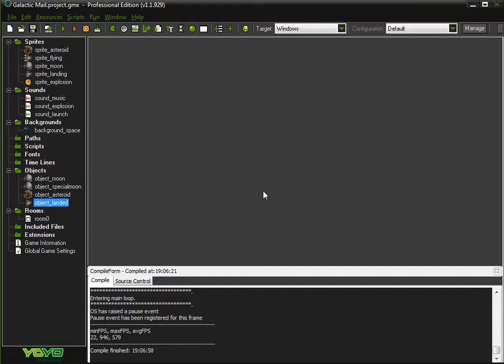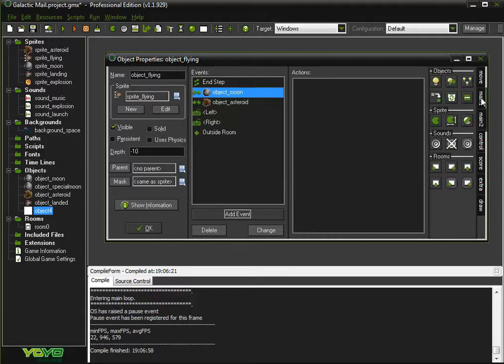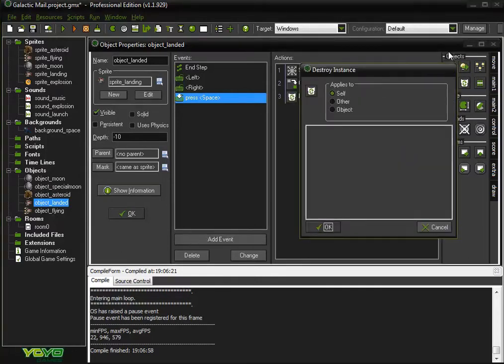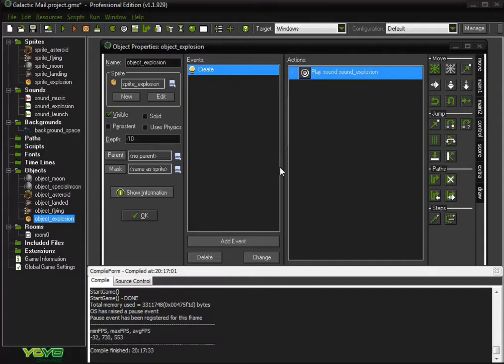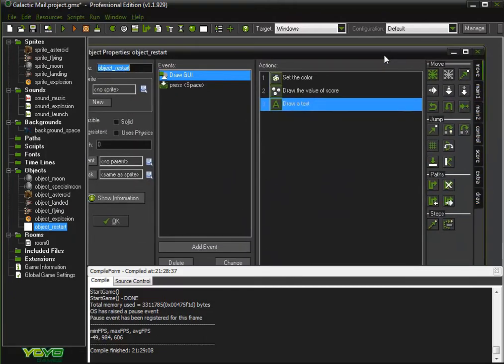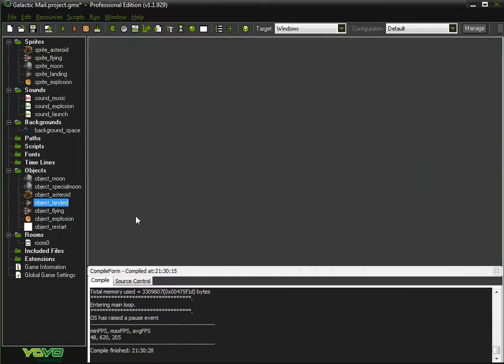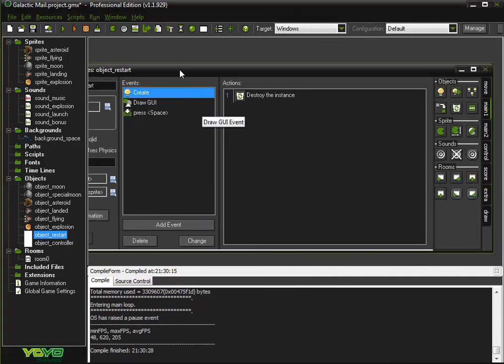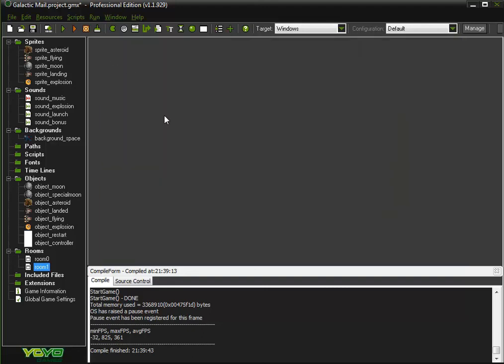Galactic Mail - Part 2